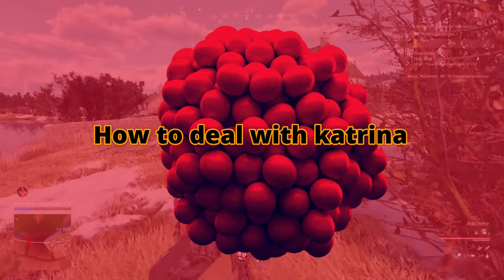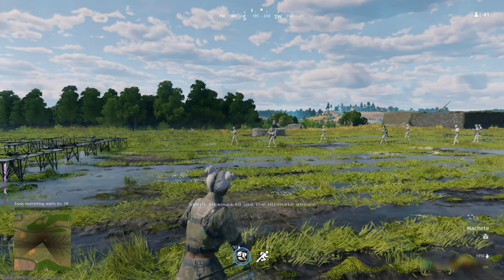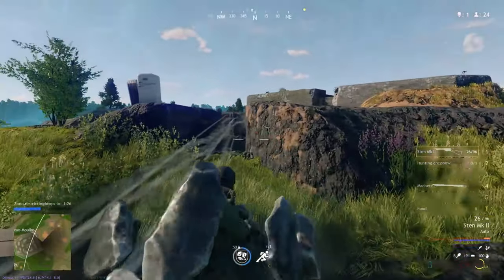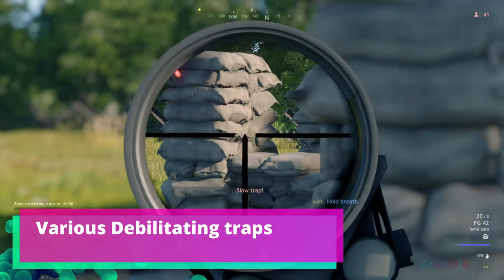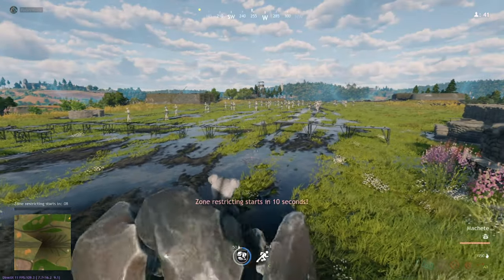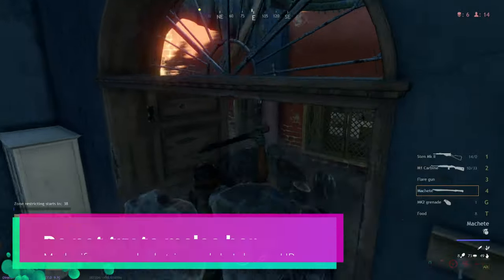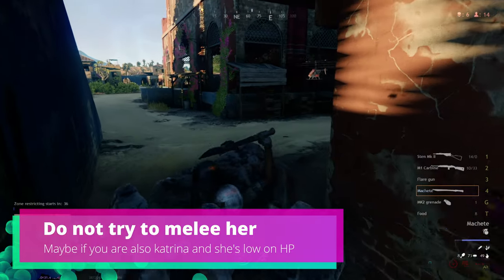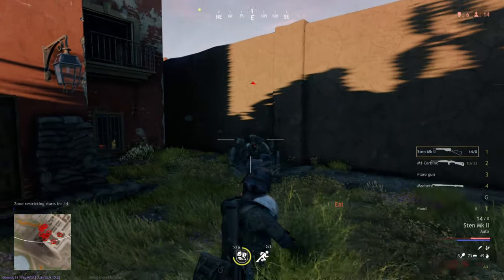How to deal with Katrina in CRSED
This video will inform you of the various ways to defeat katrina in CRSED FOAD.